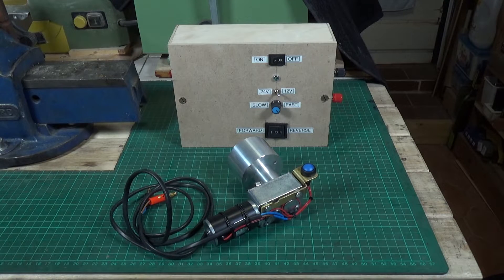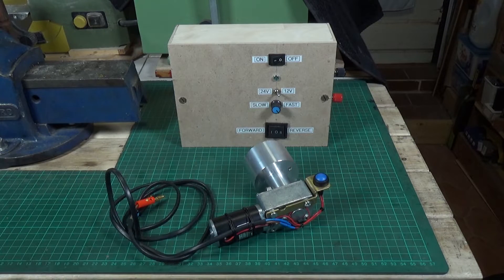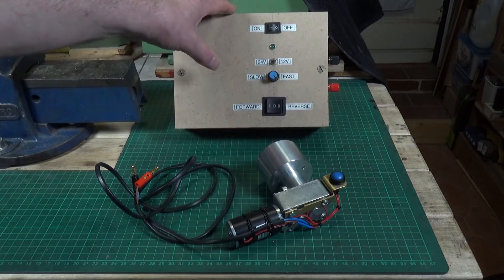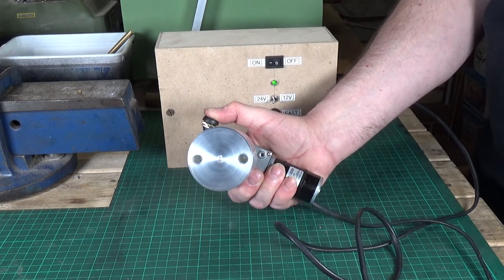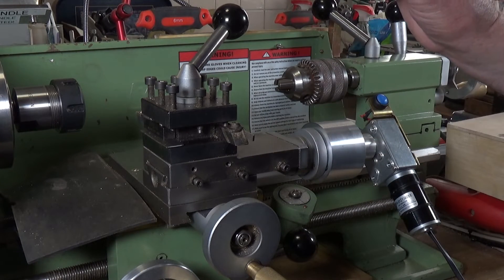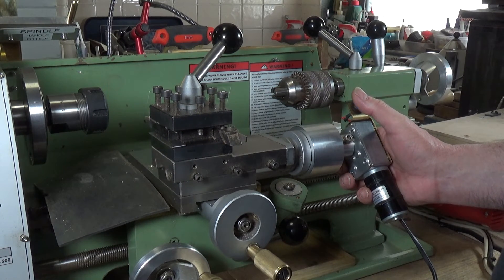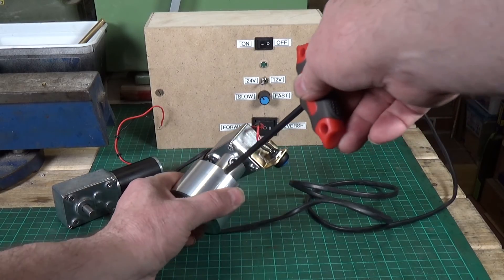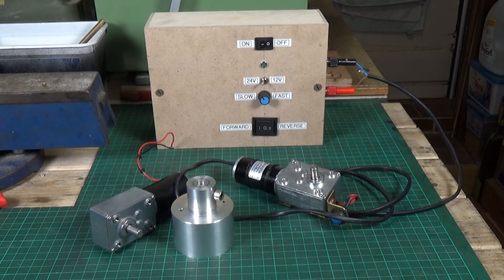Warco WM180 Lathe Compound Slide Power Feed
Based on the one Steve Jordan made for his lathe here is a fairly simple power feed for the compound slide on a Warco WM 180 lathe.

Steve Jordan's 3 Videos on his Compound Slide Power Feed

24V High Torque Gear Motor

DC Brush Motor Speed Controller

Turnigy 2200mAh Lipo Battery